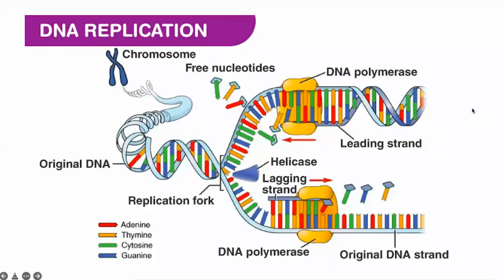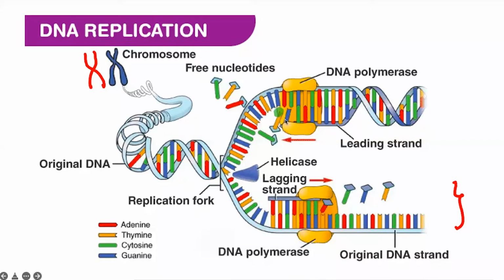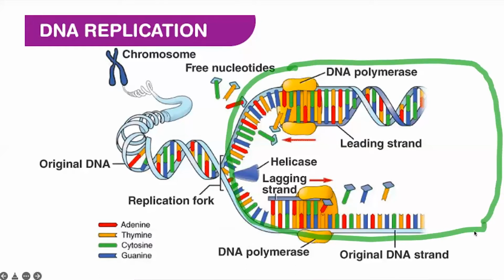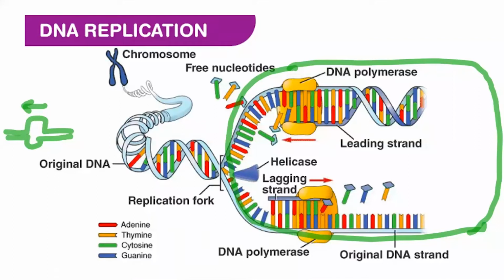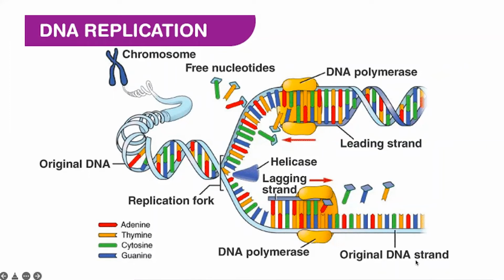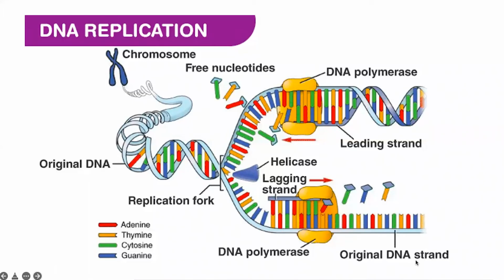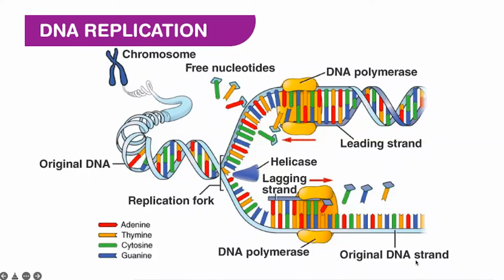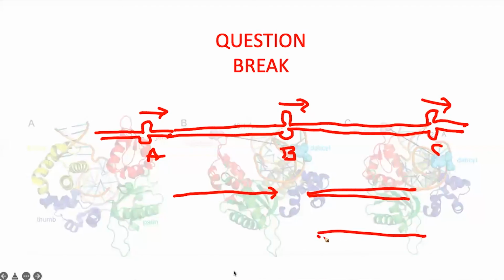Central Dogma : Replication of DNA - Part 2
Discussion session on the steps involved in DNA replication